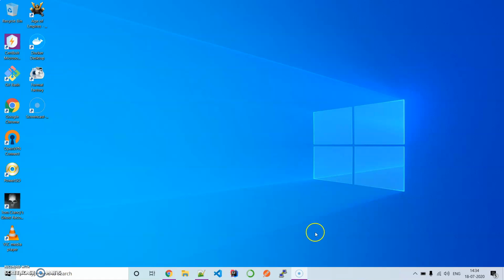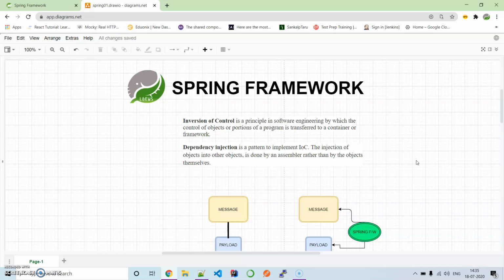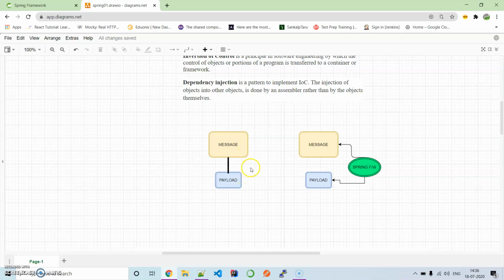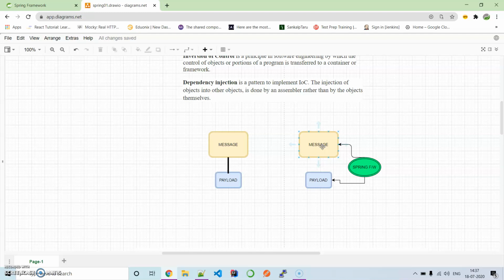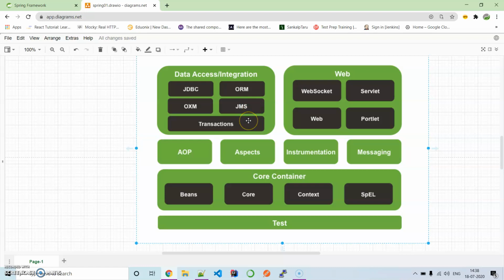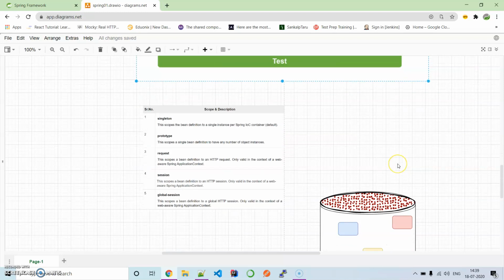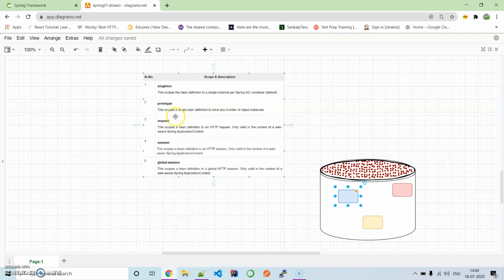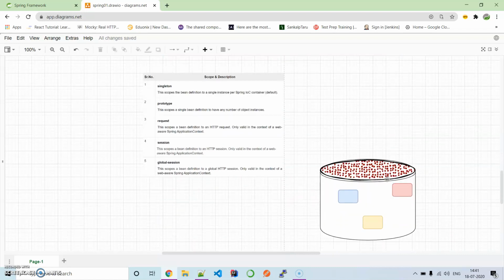1. SPRING : INTRODUCTION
NEW TO SPRING FRAMEWORK ?